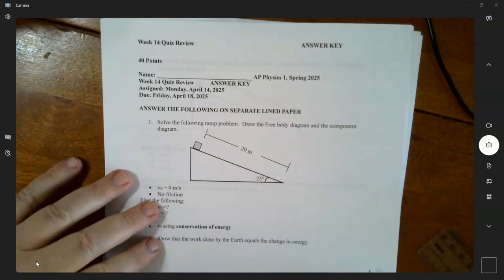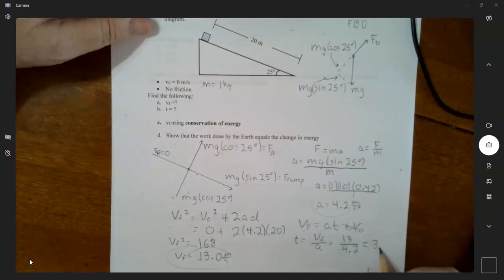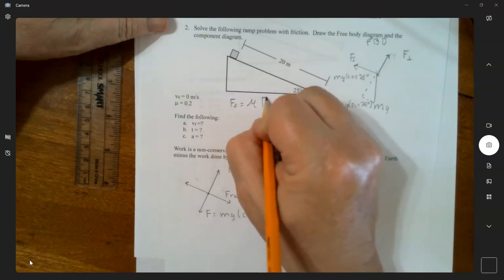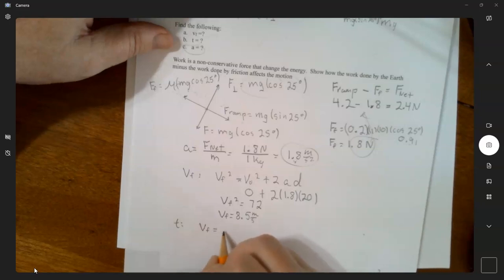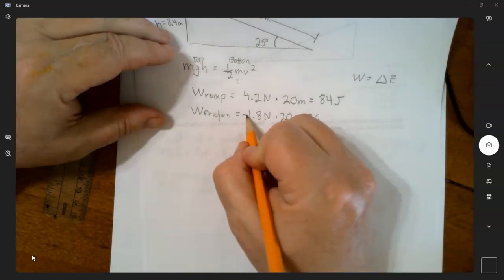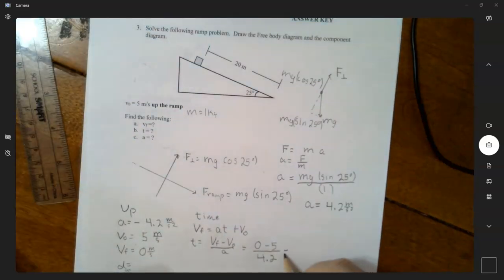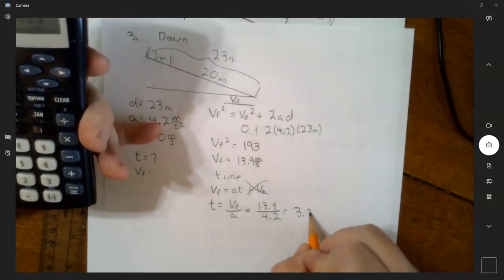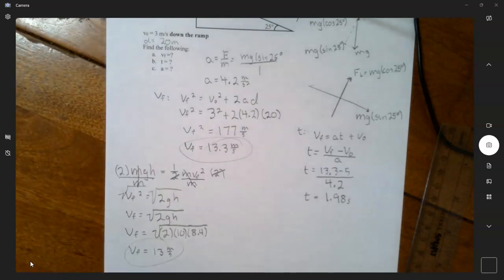Wk 14 Quiz Review